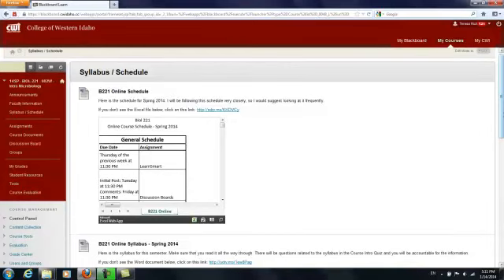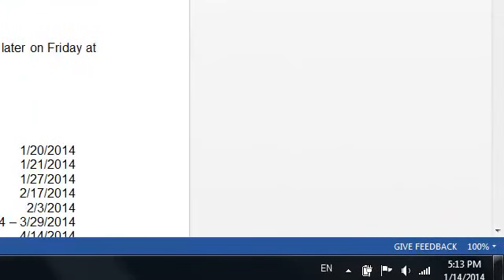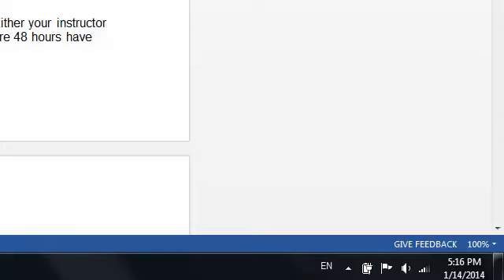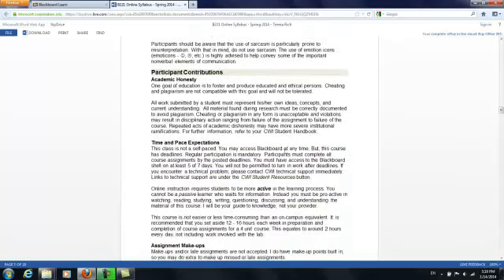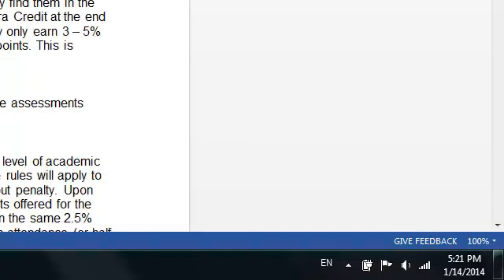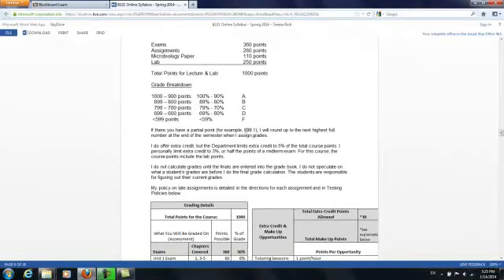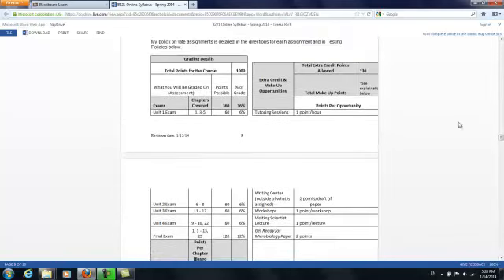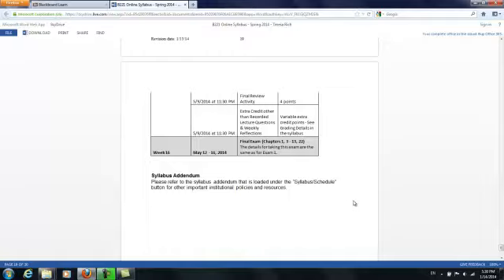TR Syllabus and Schedule Spring 2104